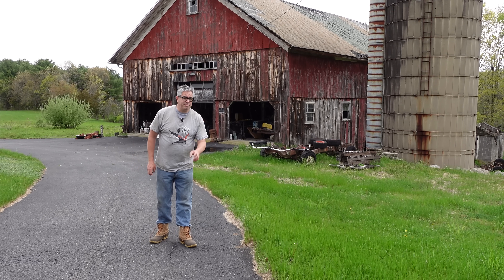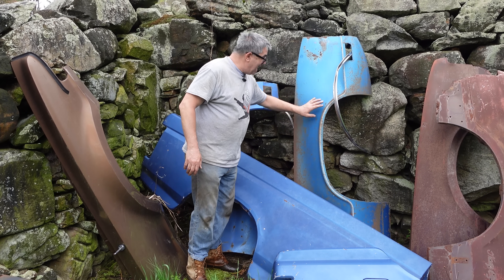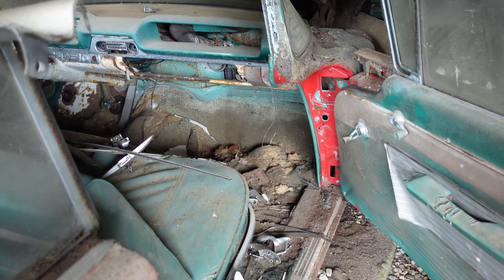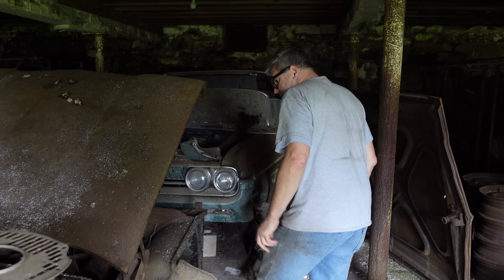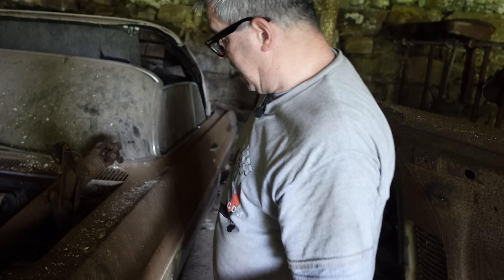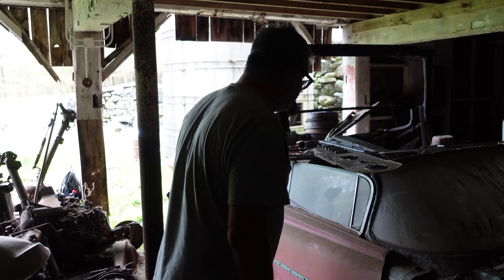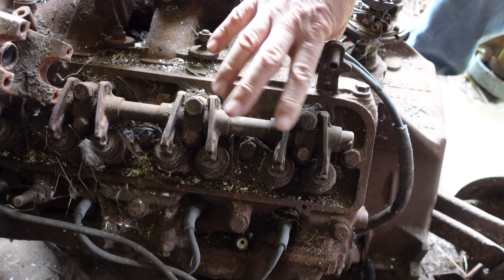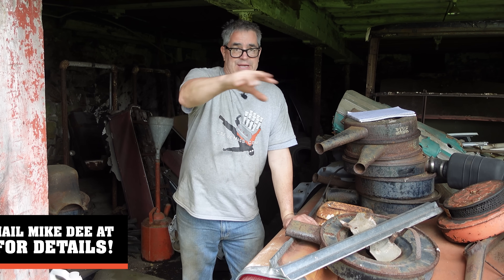BARN FIND ’59 and ’61 Olds Convertibles!!!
Parked under the OLDS Red Barn for decades, these Olds drop-tops have stories to tell! Does the “Hurst Equipped” window sticker tell us the ’61 Ninety Eight is something extra special?